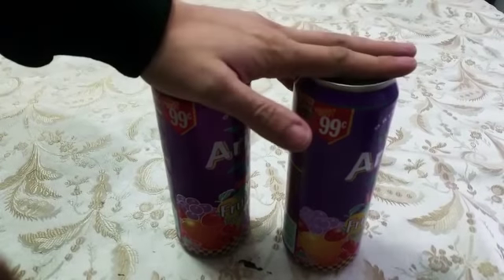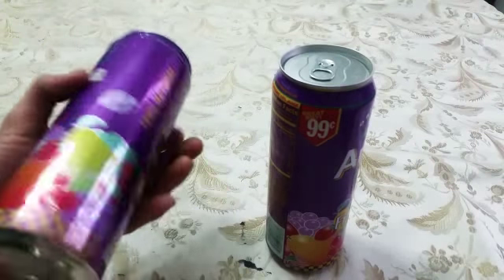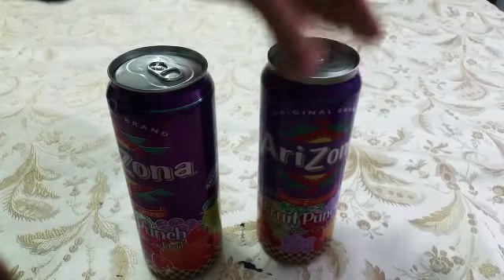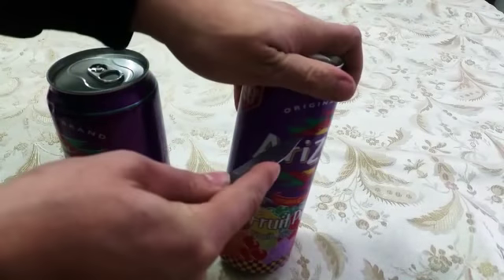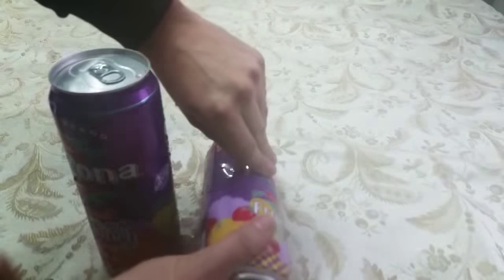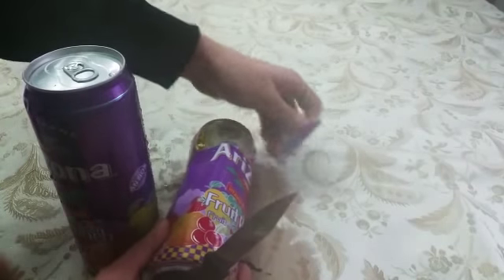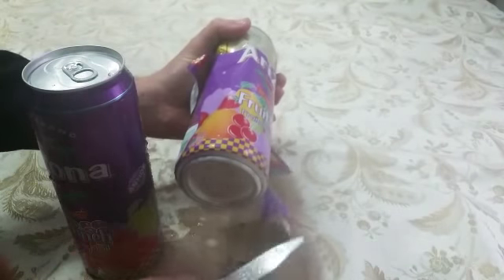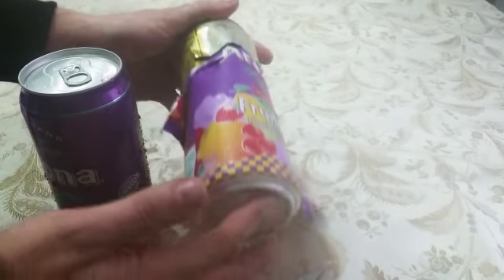AriZona fruit punch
Video from הכריכה הכתומה